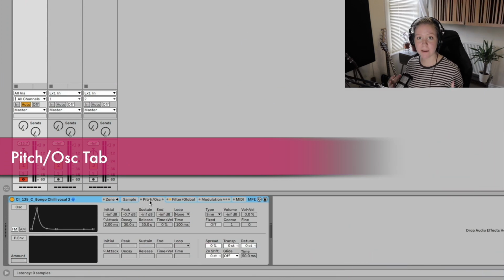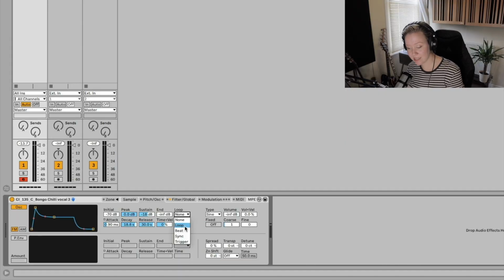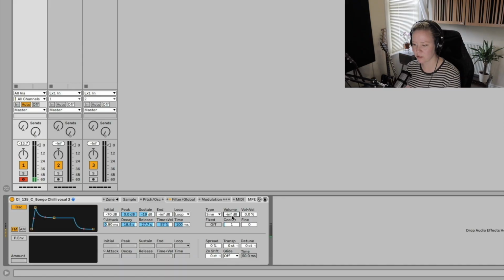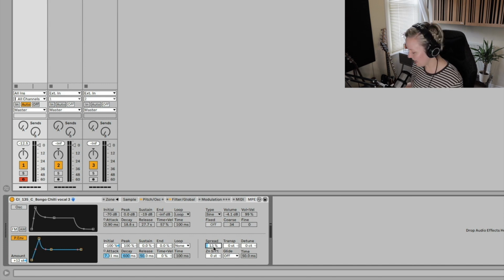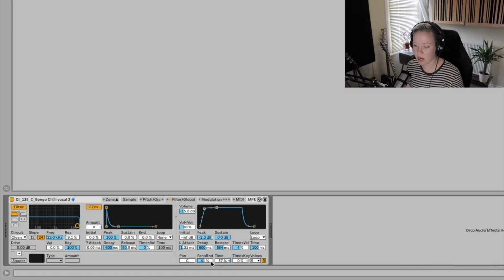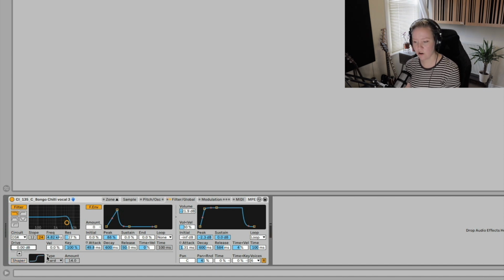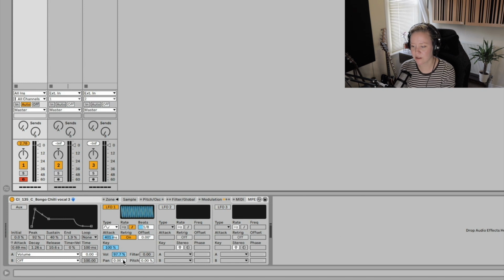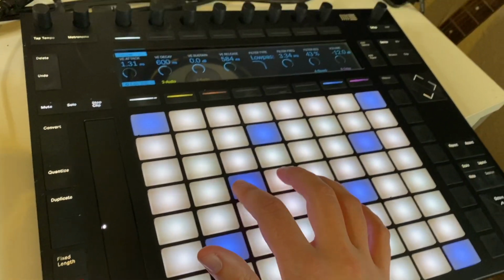All About Sampler In Ableton Live • Part 2 • Pitch/Osc/Filter/Global/Aux/LFOs/MIDI/MPE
Part 2 of All about Sampler in Ableton Live 11/10. In this video, you will learn all about the Envelope controls, Oscillator (FM and AM), Pitch Envelope, Filter, Global controls, Modulation Tab (With Aux Routing, LFO 1, 2 and 3), MIDI routing and MPE. PLUS every single function included in these areas.

CHAPTERS
0:00 Introduction
1:07 Pitch/Osc Tab
1:39 Initial, Peak, Sustain & End
2:40 Attack, Sustain, Release and Decay
3:04 Envelope Slopes
5:59 Modulation Oscillator
8:34 Pitch Envelope
11:05 Filter/Global Tab
13:30 Filter In Sampler
15:54 Aux In Sampler
18:39 LFO 2 and 3
19:37 MIDI Tab & MPE
20:09 Example: Using Pitch Bend to Control Sampler's Filter Frequency
20:38 MPE (With Push 2)